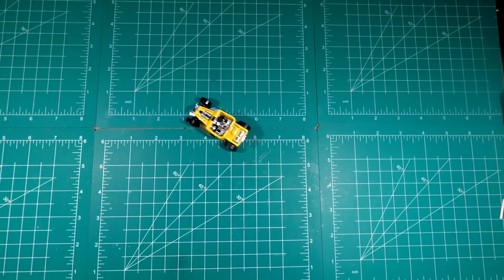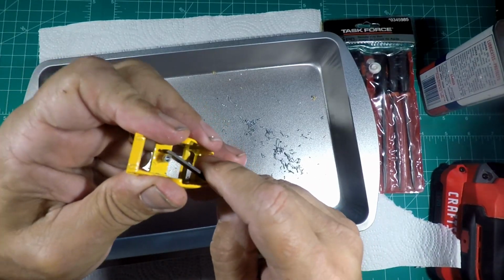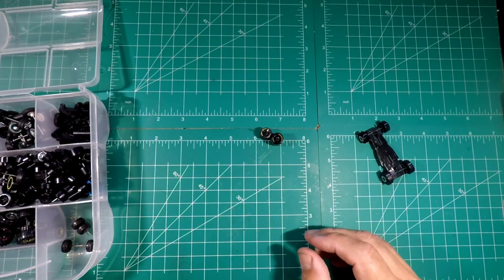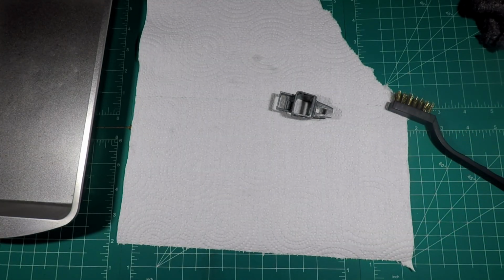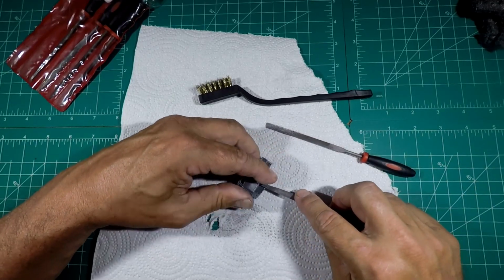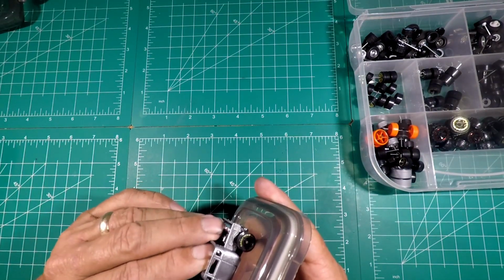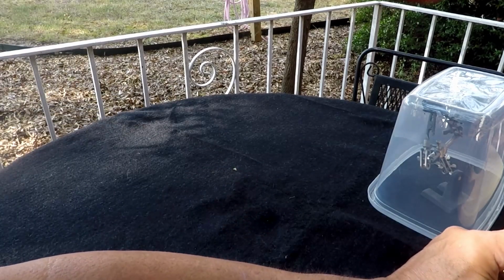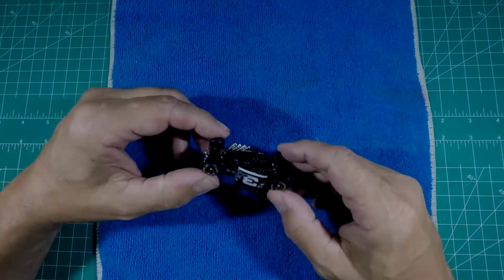Making a Custom Earnhardt Bone Shaker